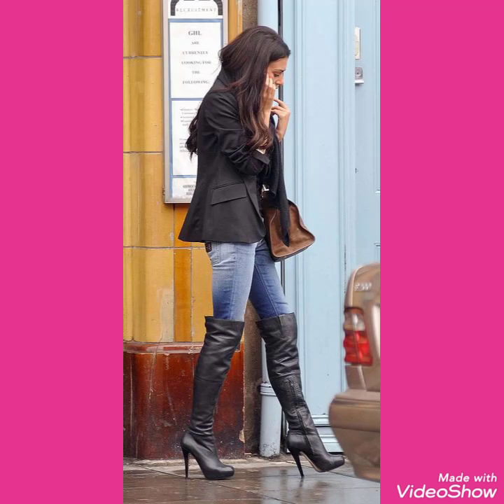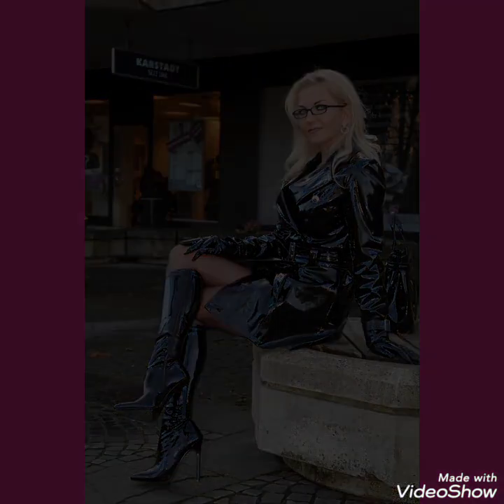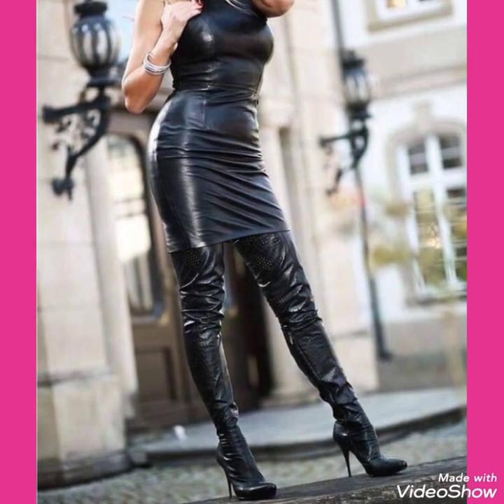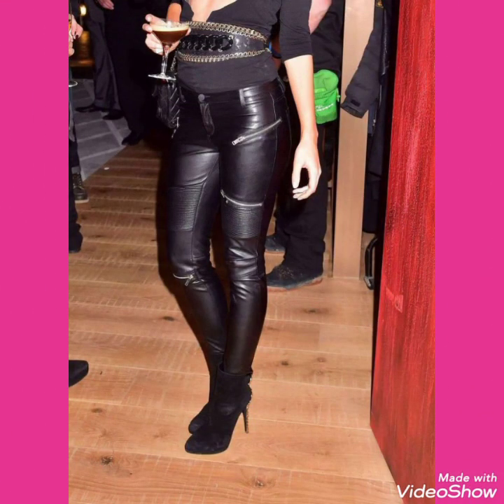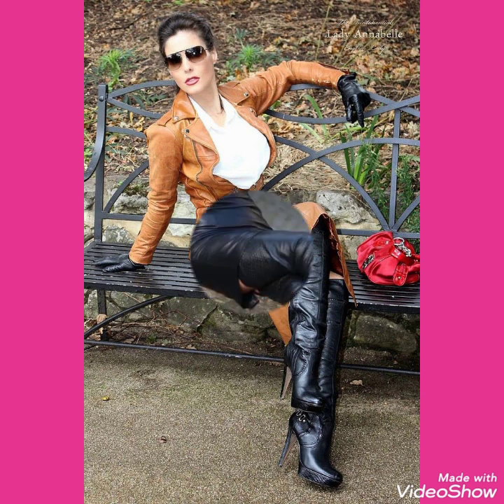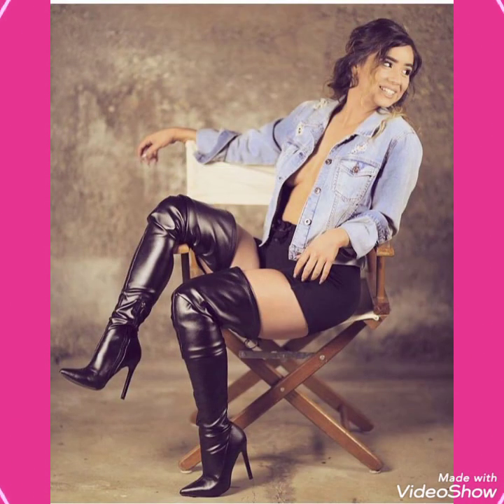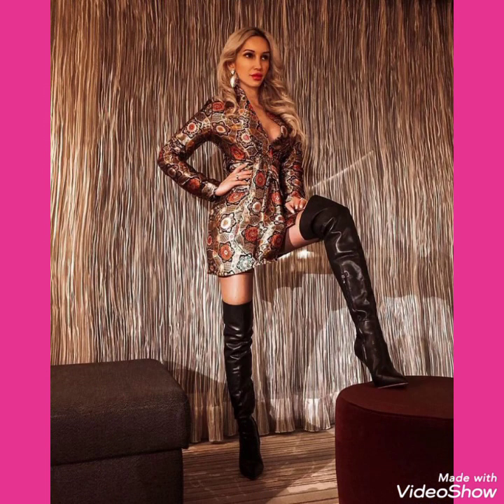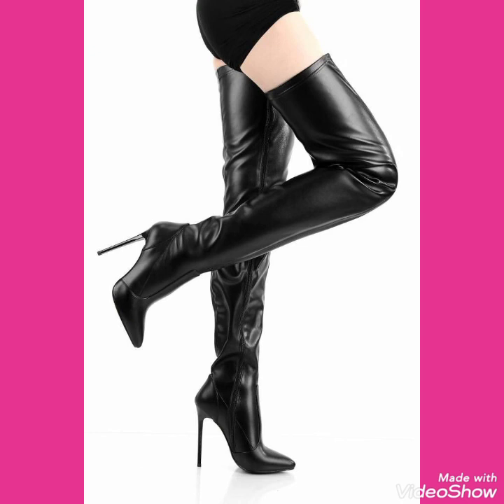Most trending and stylish American style leather latex thigh high heel long boots designs and ideas